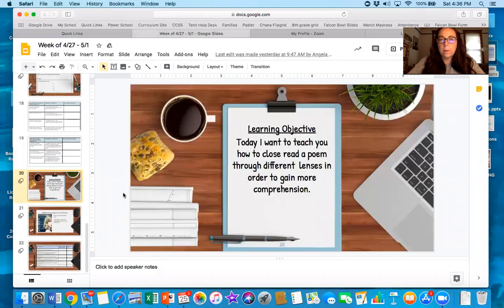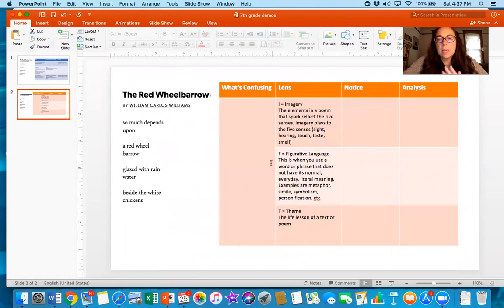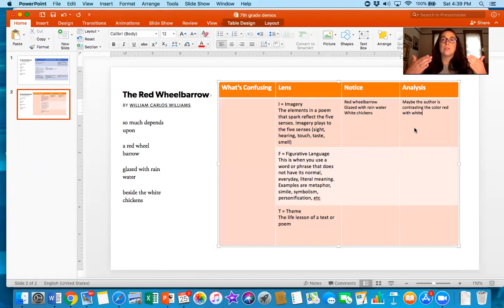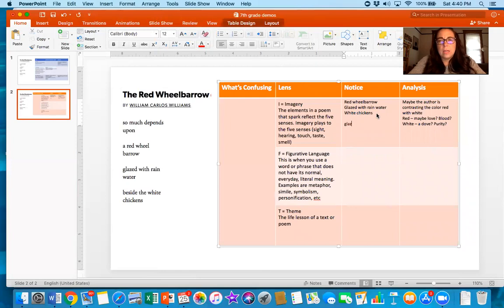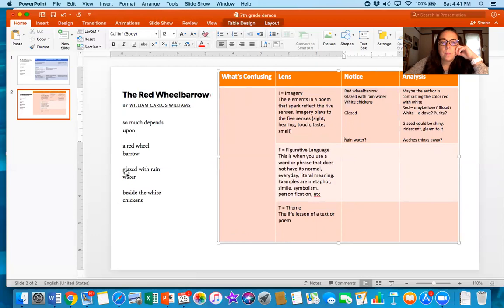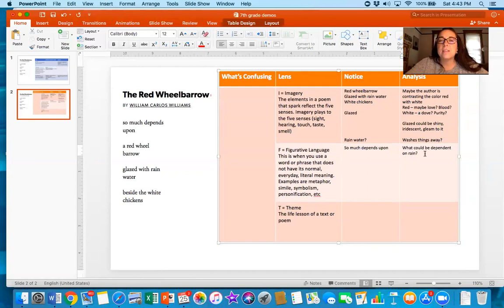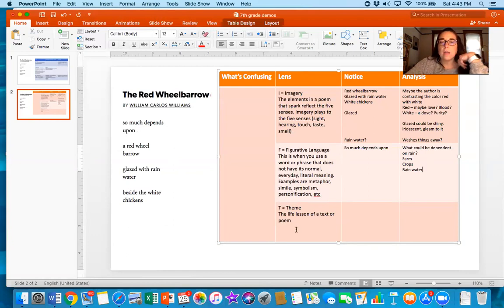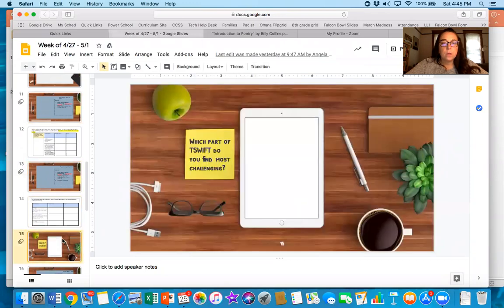Close Reading with TSWIFT lenses Part 2, 7th grade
Demonstration of poetry analysis with lenses of Imagery, Figurative Language, and Theme